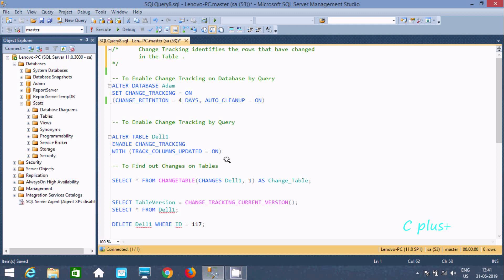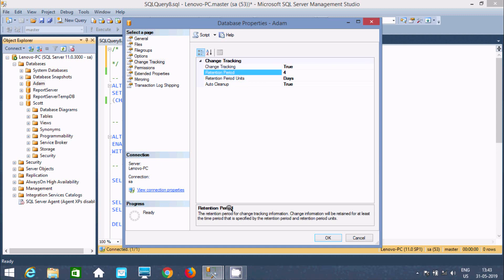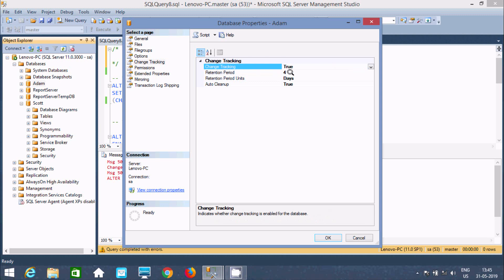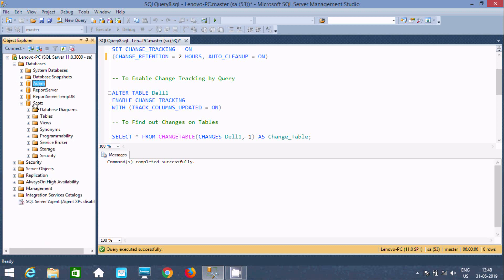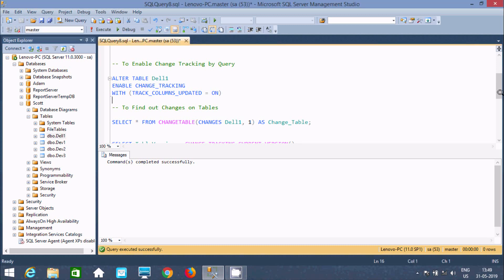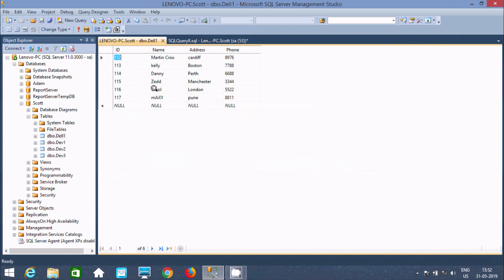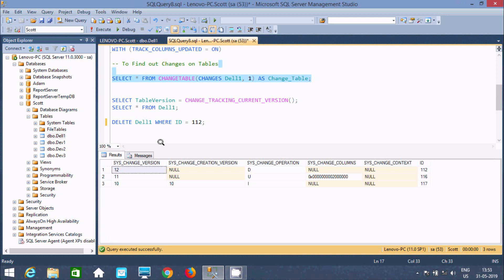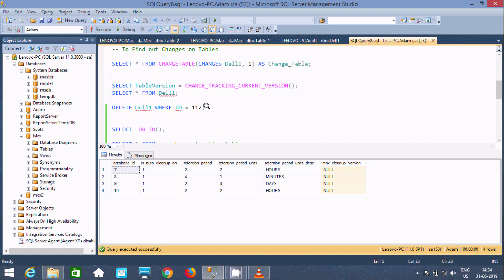Change Tracking in SQL Server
Change Trackingin Table in SQL Server

Change Tracking Database in SQL Server